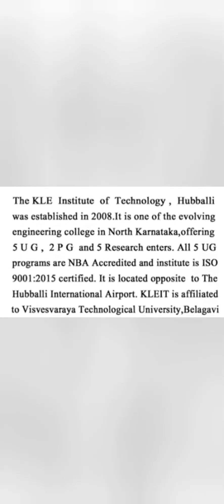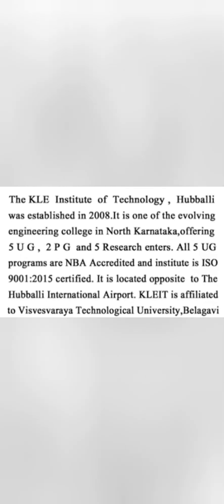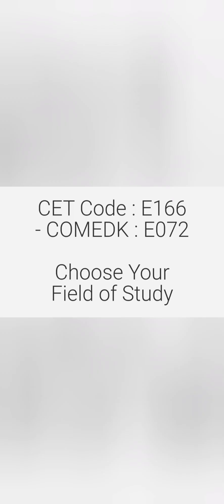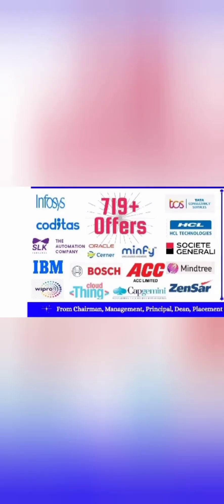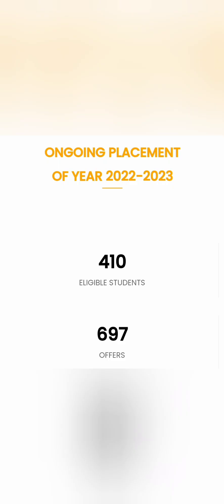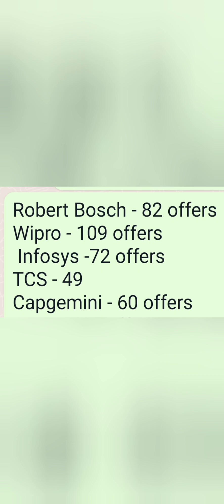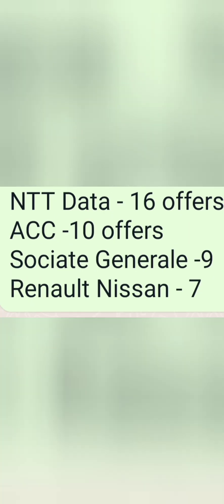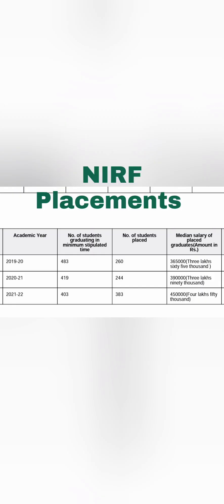KLEIT college Hubli|KLE institute of Technology|Kle engineering college|Kle University|bvb college